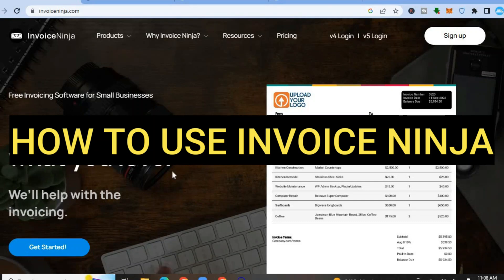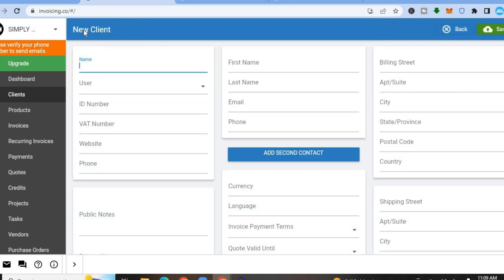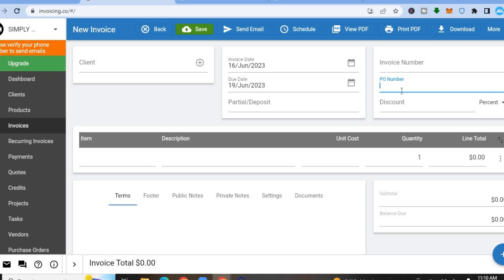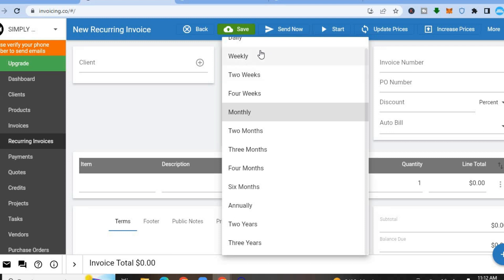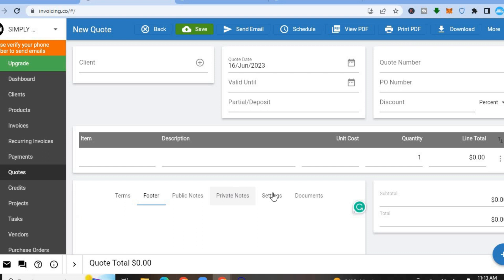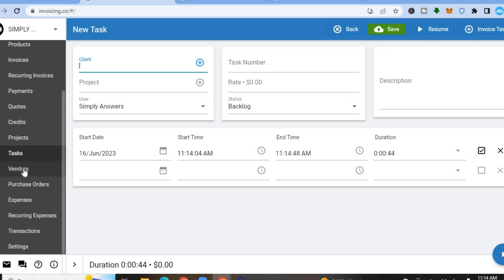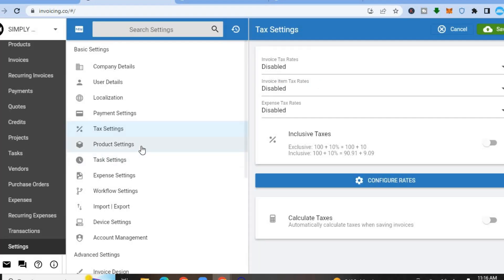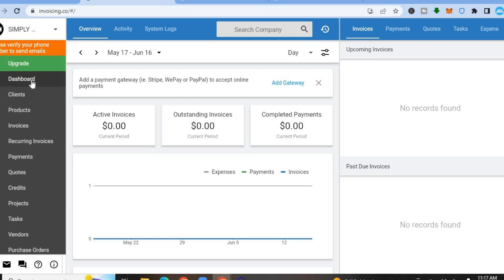HOW TO USE INVOICE NINJA BEGINNERS TUTORIAL 2024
HOW TO USE INVOICE NINJA BEGINNERS TUTORIAL